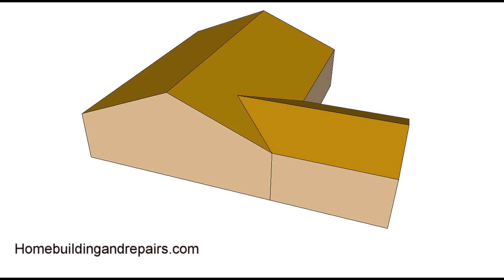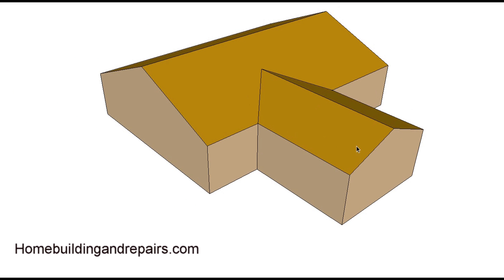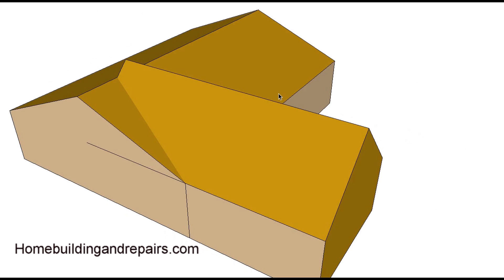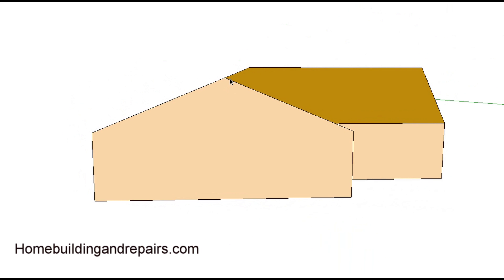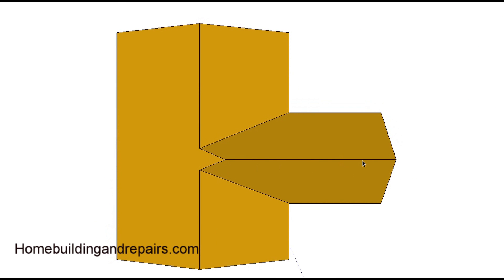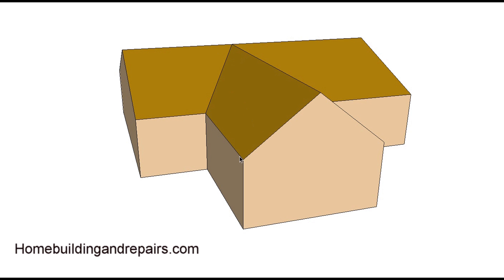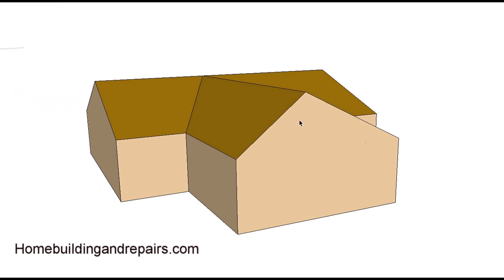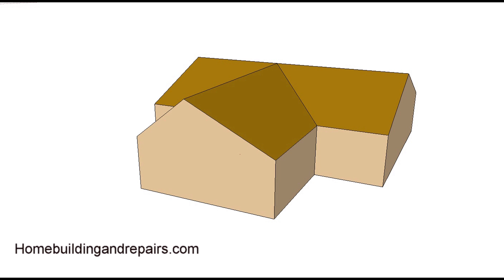How to Design a Home Addition Using Different Roof Pitches or Angles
Click on this link if you're looking for more videos and helpful information about home additions, roof framing and building design. In this video I will provide you with a few examples for building a home addition with a different roof pitch than the existing one. Sometimes the roof ridge can be lowered to accommodate wider home additions or the home addition can be made smaller to accommodate steeper roof pitches.